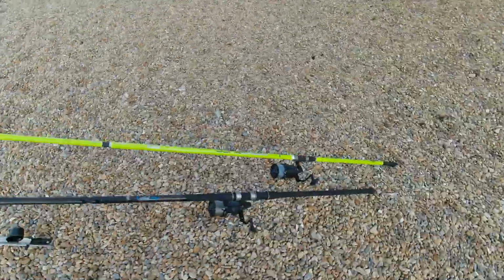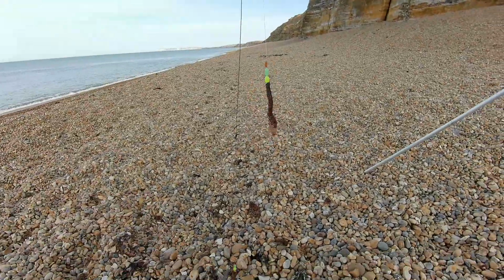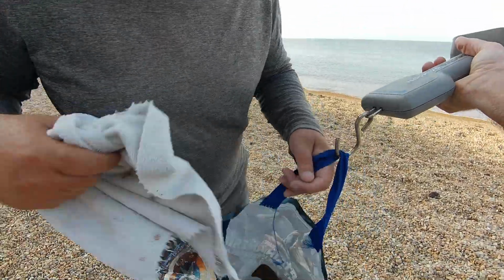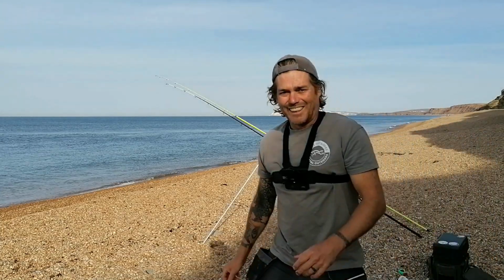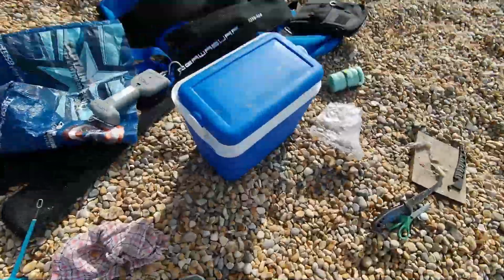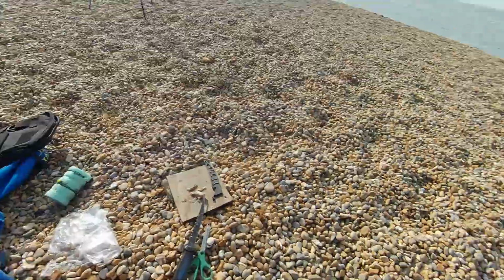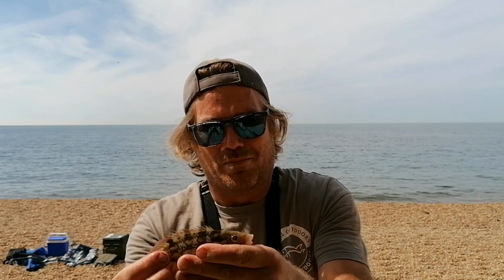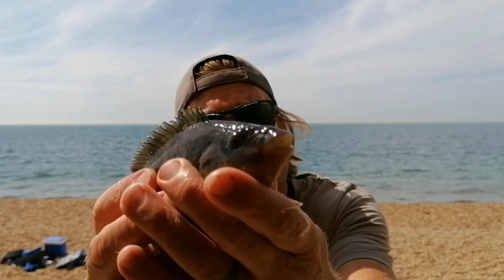Comp time at Shepherds Chine with the West Wight Danglers Sea Fishing Isle of Wight UK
hey everyone,

Out for a morning comp again, and target was a wrasse, I did get the target species, but unfortunately it was too small to weigh in. Super warm day, and my phone kept shutting down, but still manged to hopefully throw something together worth watching.

If anyone is interested, I do now have a few caps and t-shirts for sale, which will help to pay for bait etc. Caps are £13, T's are £15

We have also sorted out some stickers, if anyone is interested, please send an email and we'll sort it out, we are asking for £2 for them, which will hopefully contribute to some bits and bobs.